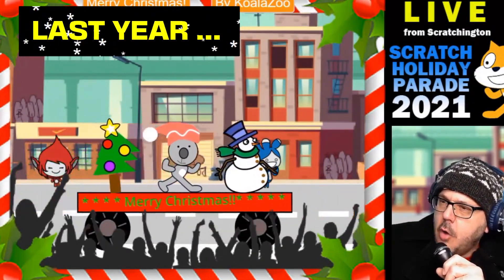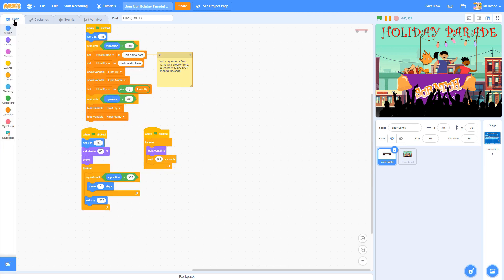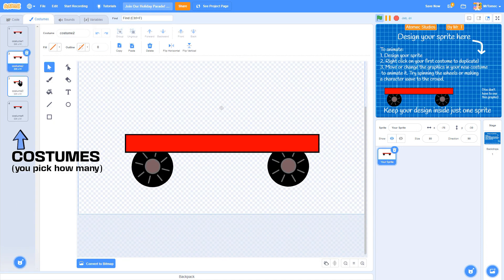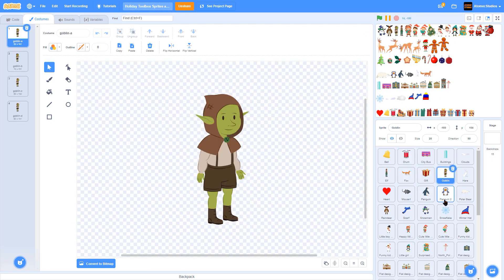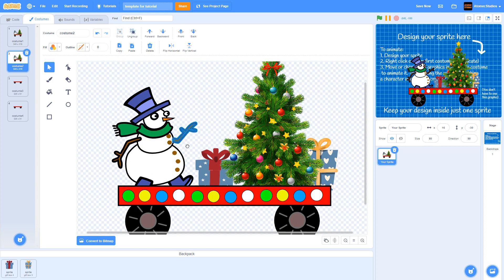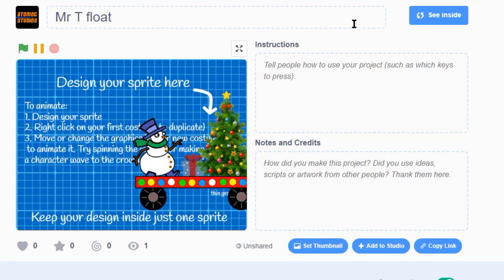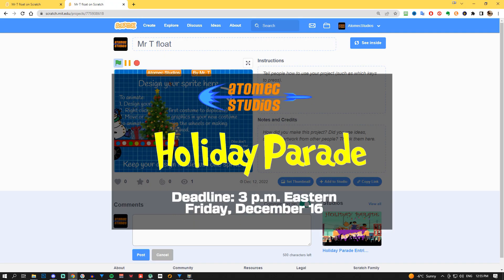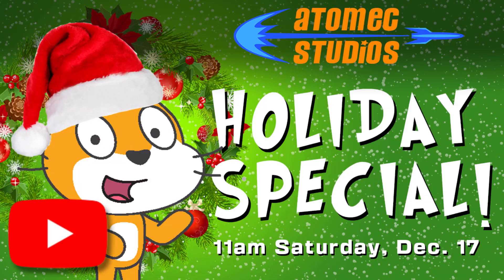TUTORIAL: Create a float for our Holiday Parade!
Atomec Studios is inviting kids and teachers everywhere to create animated floats for our Scratch holiday parade, airing Dec. 17 on YouTube. Just follow the instructions in this short tutorial and design a fun float. Share your Scratch project to our studio before the end of the school day on Friday, and we'll add your float to the parade lineup.

If you're looking for holiday-themed images, check out our Holiday Sprites and Backgrounds Toolbox